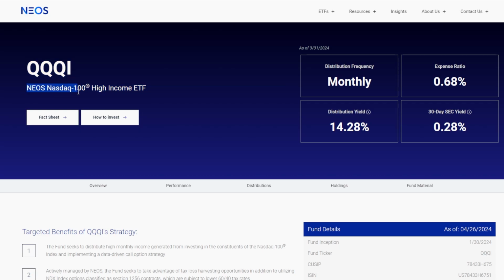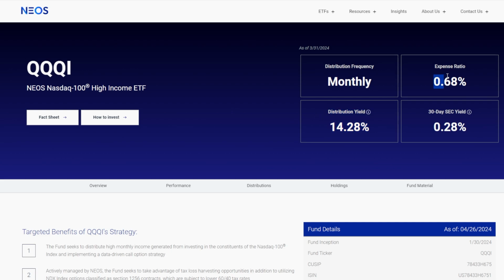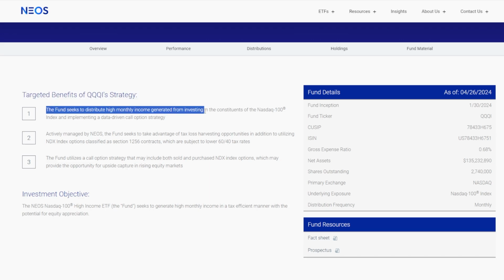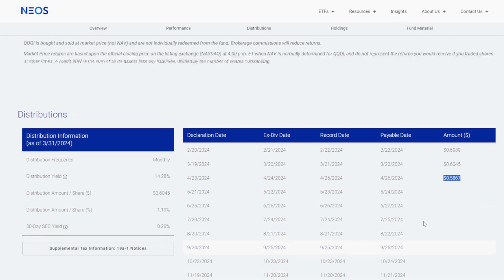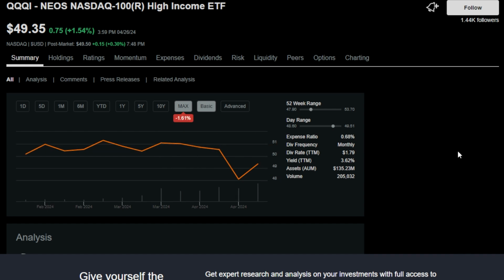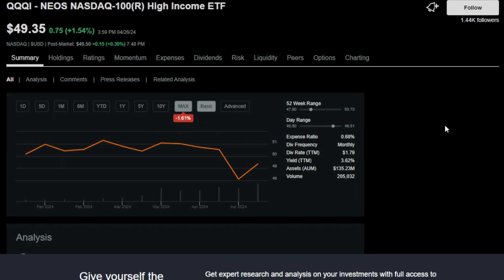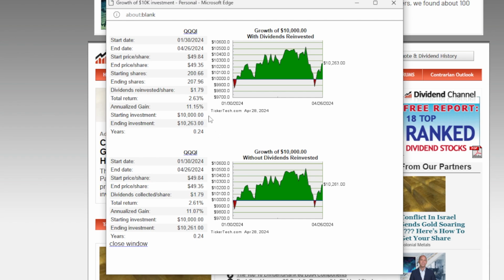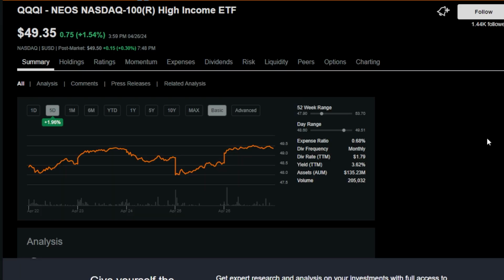I'm Buying This BRAND NEW 15% Yielding Income ETF! Dividends Exploding!